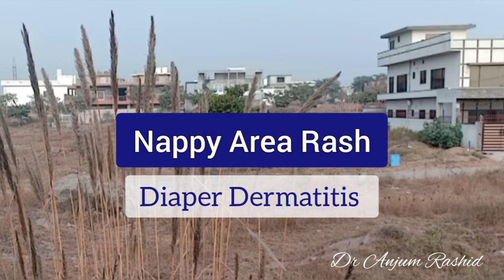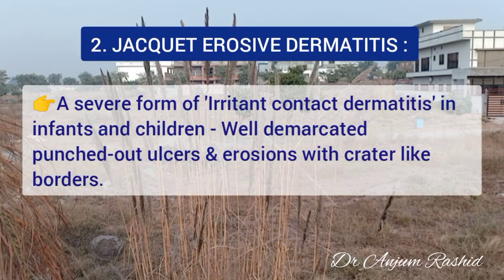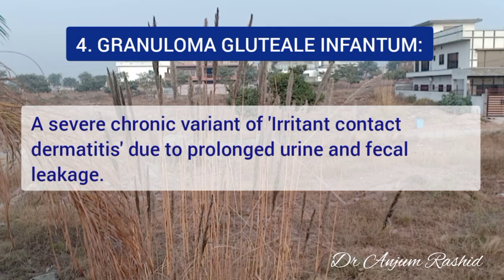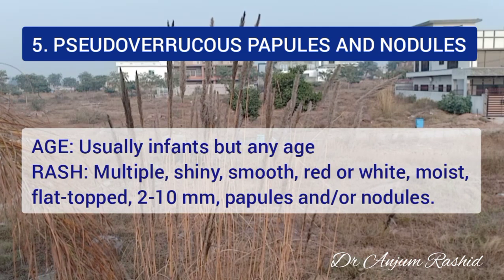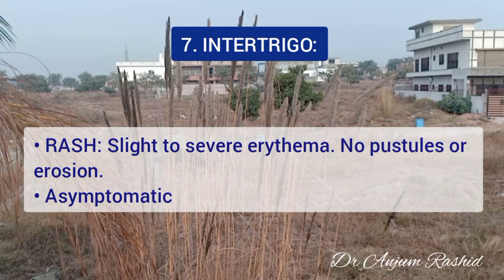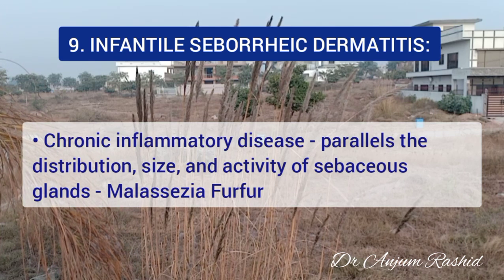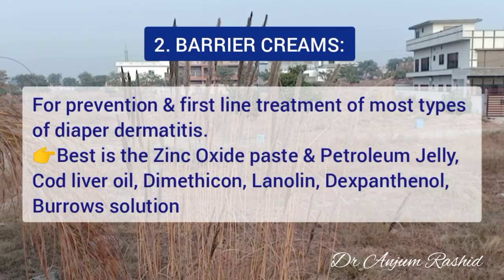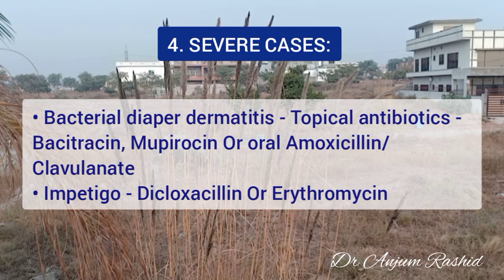Nappy Area Rash Causes, Symptoms, Diagnosis & Treatment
This video is about Napkin Dermatitis or Nappy Area Dermatitis. Nappy dermatitis is caused by overhydration of the skin, maceration, prolonged contact with urine and feces, retained diaper soaps, and topical preparations and is a prototypical example of irritant contact dermatitis. Signs and symptoms are restricted in most individuals to the area covered by diapers. Napkin dermatitis follows damage to the normal skin barrier and is primarily a form of irritant contact dermatitis. Urine and occlusion lead to overhydration and skin maceration.
Fecal bile salts and enzymes break down stratum corneum lipids and proteins.
A mixture of urine and feces creates ammonium hydroxide, raising pH.
The wet skin is colonized by micro-organisms, particularly candida.
Mechanical friction from limb movement may increase discomfort.
Pre-existing skin conditions such as atopic dermatitis or seborrheic dermatitis predispose a baby to napkin dermatitis.
Babies who are breastfed have a lower incidence of napkin dermatitis, as feces in breastfed babies have a lower pH than in formula-fed babies. As babies start to eat solid foods, the stool frequency and pH start to increase and napkin dermatitis occurs more often.